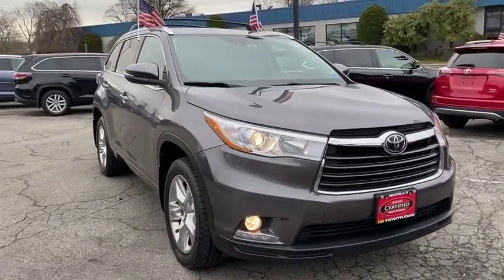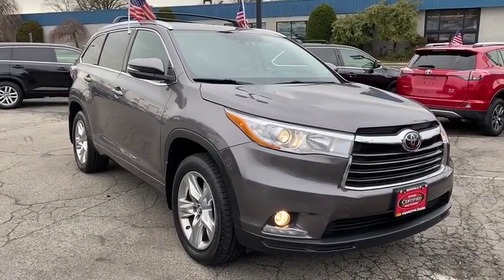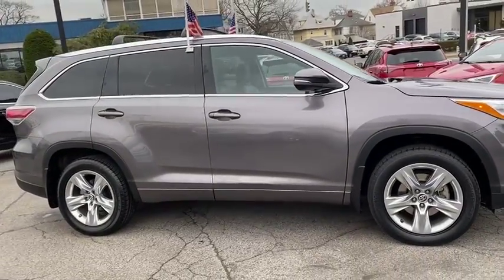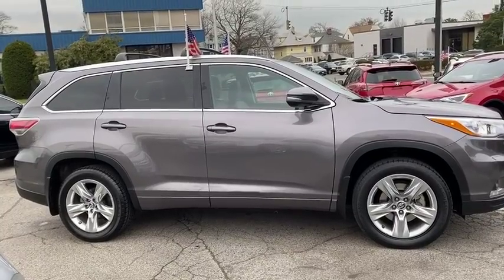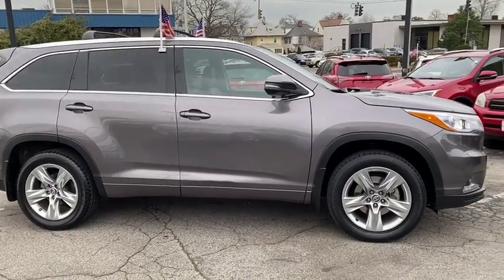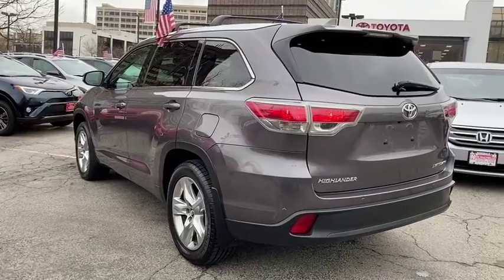2016 Toyota Highlander Bronx, Mamaroneck, Yonkers, Larchmont, Westchester, NY U33698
Predawn Gray Mica Used 2016 Toyota Highlander available in the Bronx New York at Toyota of New Rochelle. Servicing the Mamaroneck, Yonkers, Larchmont, Westchester, NY area.

Toyota of New Rochelle
47 Cedar St

AWD TOP OF THE LINE LIMITED EDITION* LOADED UP WITH A TOUCH TONE NAVIGATION SYSTEM*DRIVER TECHNOLOGY PACKAGE WITH SAFETY CONNECT* PRE-COLLISION WITH DYNAMIC RADAR CRUISE CONTROL* LANE DEPARTURE ALERT WITH AUTOMATIC HIGH BEAMS* 19 ALLOY WHEELS* REAR PARKING ASSISTANCE* JBL PREMIUM SOUND SYSTEM* IN DASH CD CHANGER* LEATHER INTERIOR* HEATED SEATS* SUNROOF* BACKUP CAMERA* 1-OWNER LEASE RETURN WITH A CLEAN HISTORY AND NO ACCIDENTS THAT WAS SOLD NEW AND SERVICED REGULARLY BY OUR DEALERSHIP AND IS IN EXCELLENT CONDITION* 3 ROWS OF SEATS* FOG LIGHTS* POWER LIFT GATE* SATELLITE RADIO* BLUE TOOTH HANDS FREE PHONE SYSTEM* ROOF RACK* USB/AUX IPOD HOOKUP* TRACTION CONTROL* STEERING WHEEL MOUNTED RADIO CONTROLS* CRUISE CONTROL* POWER DRIVER SEAT* DAYTIME RUNNING LIGHTS* PASSIVE ALARM* CD WITH AM/FM* POWER REMOTE KEY LESS ENTRY* ABS* POWER OUTSIDE MIRRORS AND WINDOWS* REAR VENTS AND CONTROLS* UNIVERSAL GARAGE DOOR OPENER* 5 STAR CRASH RATING* AWD THAT IS GREAT IN ALL WEATHER AND GETS UP TO 24 MPG* brbr*NO DEALER FEES!!! NO PREP CHARGES, NO DESTINATION OR FREIGHT CHARGES, NO CONVEYANCE FEES, NOTHING!! THE PRICE YOU SEE IS THE PRICE YOU GET!! WE MARKET OUR CARS TO BE PRICED ONE OF THE CHEAPEST WITHIN A 500 MILE RADIUS TO EARN YOUR BUSINESS!!! NO TRICKS, NO GAMES!! HASSLE FREE EXPERIENCE!! brbr*FULLY SERVICED BY TOYOTA CERTIFIED TECHNICIANS* 1 YEAR COMPLIMENTARY SERVICE AND 24 HOUR ROADSIDE ASSISTANCE INCLUDED* brbr*TOYOTA CERTIFIED MEANS YOU GET FOR NO ADDITIONAL COST A 12 MONTH/12K MILE LIMITED COMPREHENSIVE WARRANTY* 7 YEAR/100K MILE LIMITED POWERTRAIN WARRANTY* 1 YEAR OF ROADSIDE ASSISTANCE* 160-POINT QUALITY ASSURANCE INSPECTION* CERTIFIED CARFAX VEHICLE HISTORY REPORT* NEW CAR FINANCING RATES* brbr*WE ARE AFFILIATED WITH OVER 20 DIFFERENT BANKS AND FINANCE EVERYONE!!! RATES STARTING AT 1.9%* BAD CREDIT, NO CREDIT, 1ST TIME BUYERS ARE WELCOMED, WE WORK WITH EVERYONE! brbr*ALL OF OUR CARS ARE FULLY SERVICED, INSPECTED, DETAILED, GASSED, CLEAN TITLED, AND COME WITH WARRANTIES* EXTENDED COVERAGE AVAILABLE* brbr*ASK ABOUT OUR LEASE PROGRAM ON THIS USED CAR!!! DEALS ARE RIDICULOUSLY CHEAP!! SAVE THOUSANDS!!!*